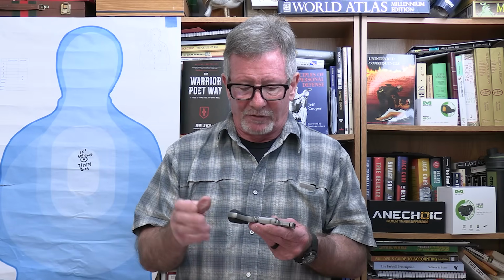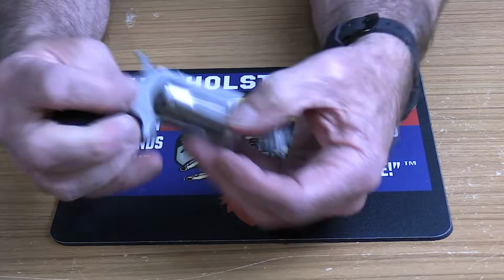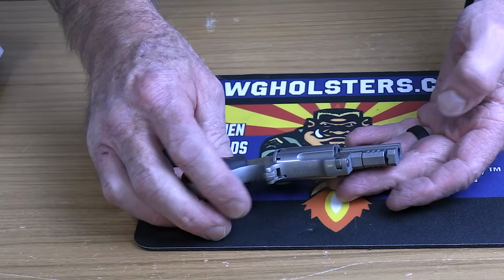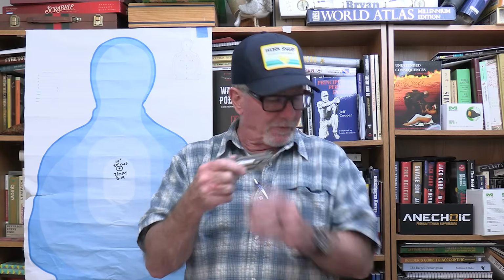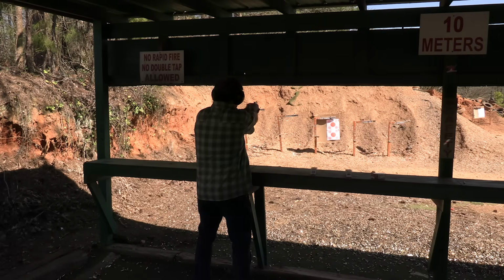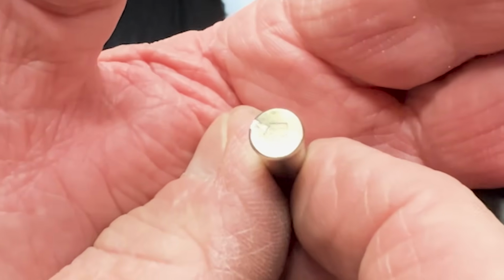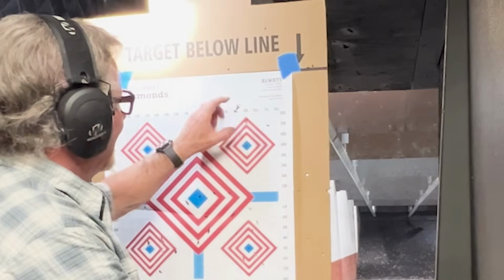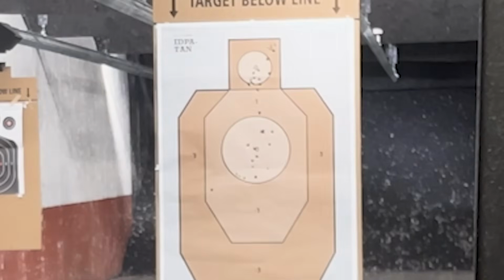Best Small Caliber Pocket Pistol ?- NAA Sentinel .22 Magnum Review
The North American Arms Sentinal .22 Magnum revolver is the best small caliber pocket pistol I have tested. It's easy to carry, holds 5 rounds of pretty potent .22 magnum ammo and is Made in the USA.